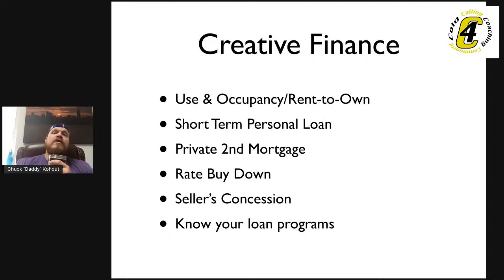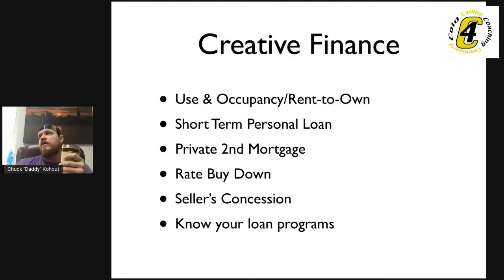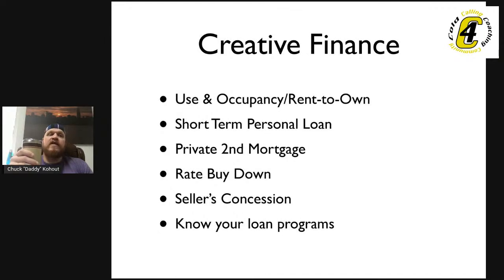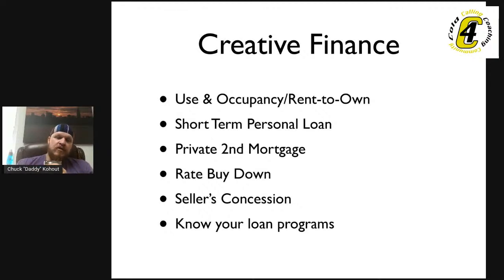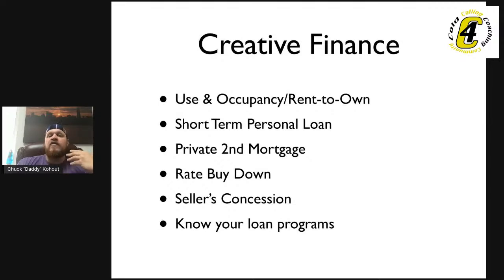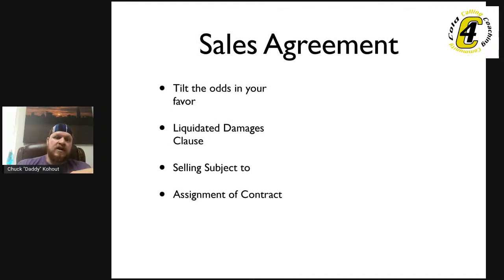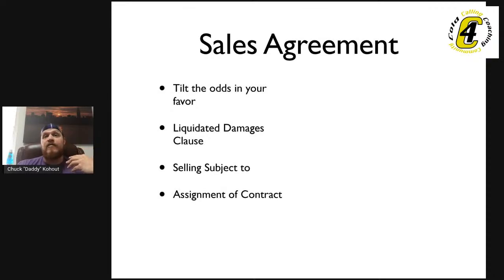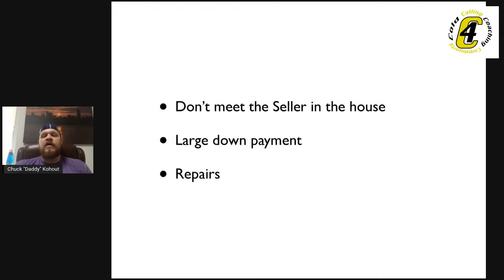creative financing to sell fast!